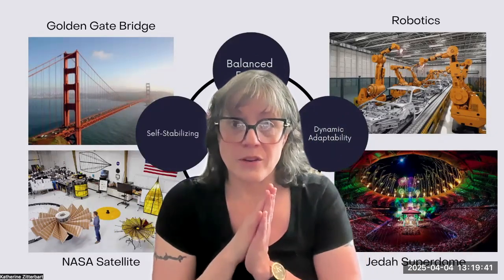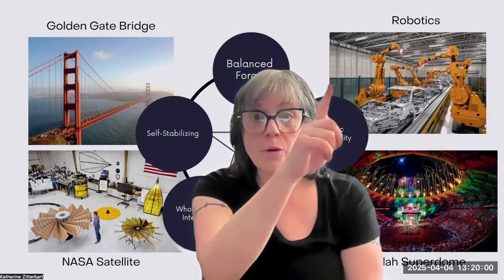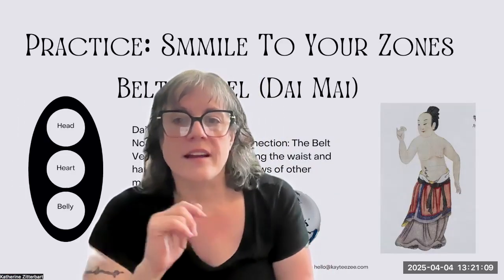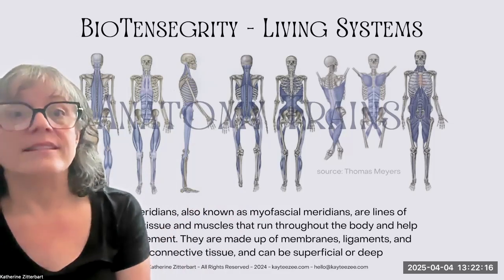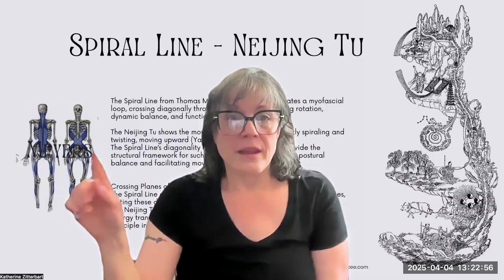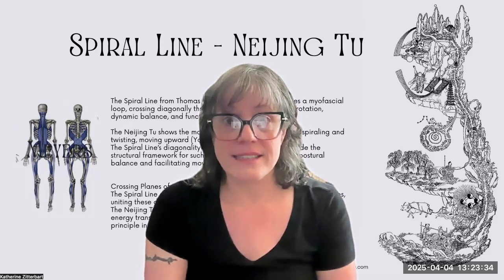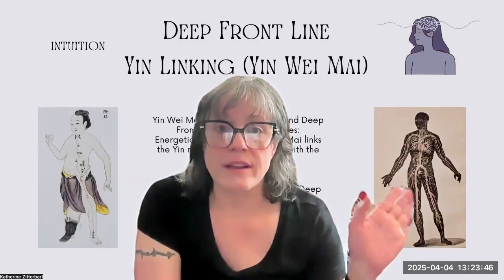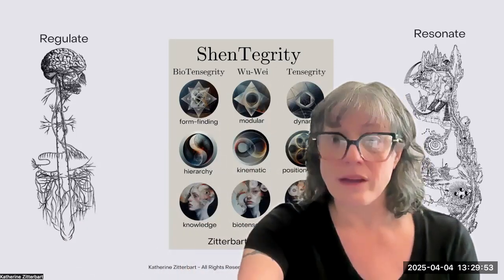Tensegrity - Consciousness, Cosmology, and Geometry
In this 5-minute mini-lesson, discover how the principle of tensegrity shapes everything from your own connective tissue (fascia) to Buckminster Fuller’s revolutionary geodesic domes. Explore how nature’s architecture is reflected in your body and mind, and see why Daoist Inner Alchemy considers the geometry of consciousness the ultimate map for transformation.

What you’ll learn:

How tensegrity—tensional integrity—creates resilient structures in both biology and architecture

The surprising ways your fascia system mirrors the interconnected web of a geodesic dome

A brief introduction to Daoist cosmology and the role of Inner Alchemy in mapping consciousness and change

This video is perfect for anyone curious about holistic bodywork, Chinese medicine, architectural design, or the deep relationship between structure and spirit. No prior experience needed—just a sense of wonder!

You can access free and paid materials at my stan store